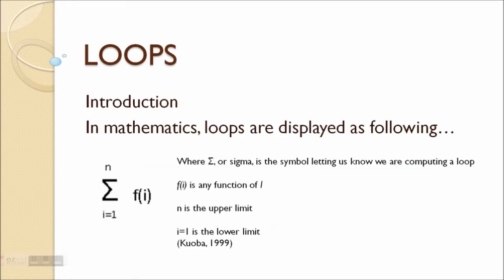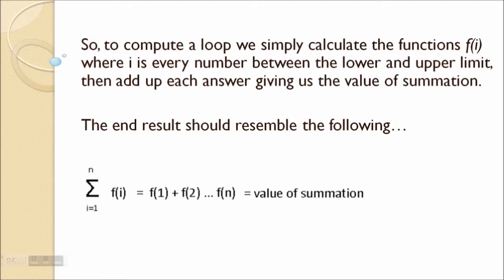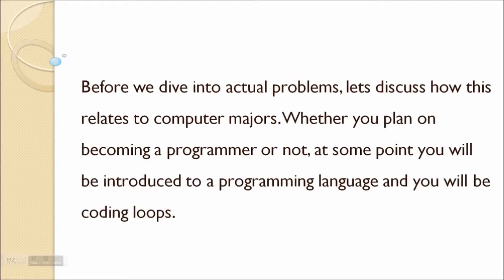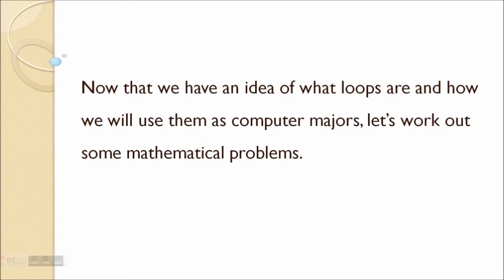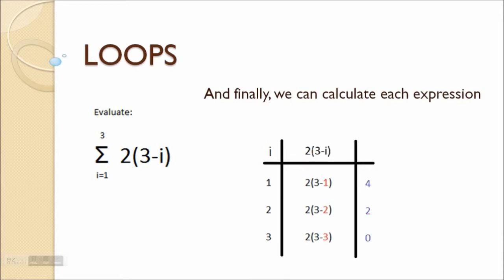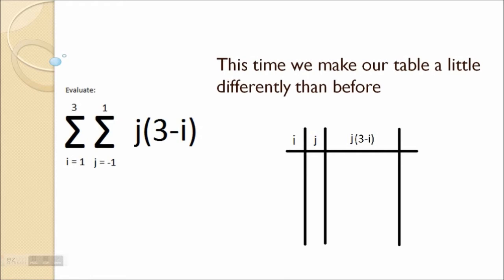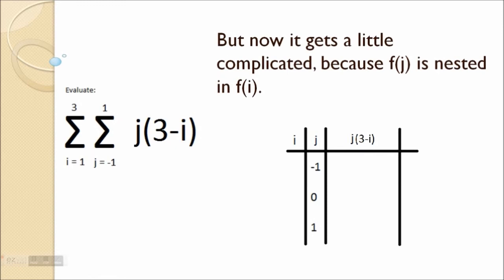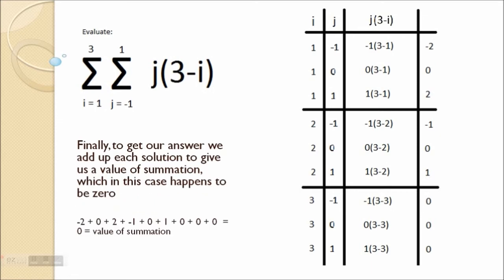MAT107 High-Stakes Project - Loops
Project for MAT107 on loop computations